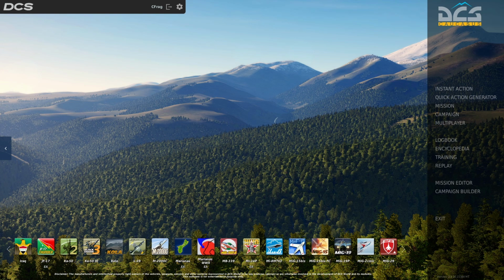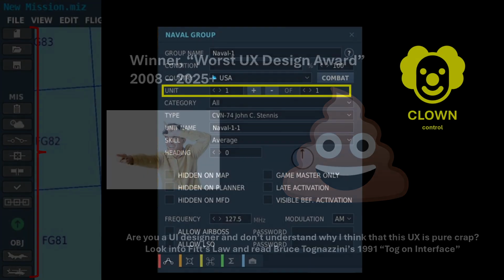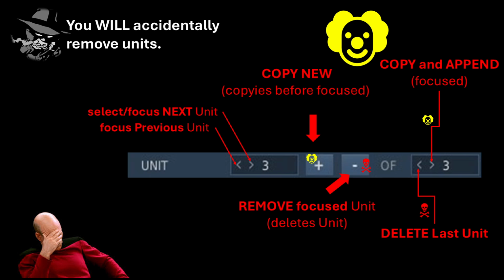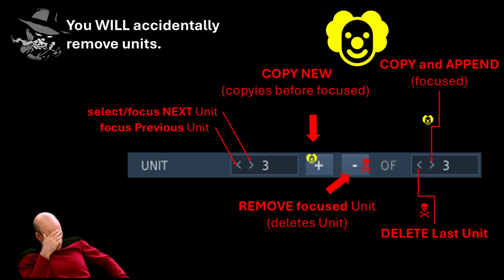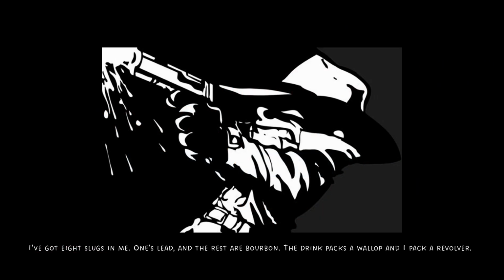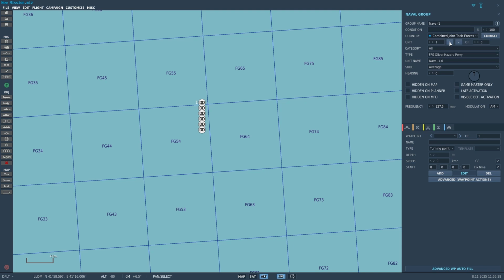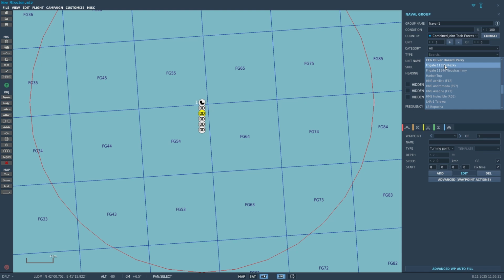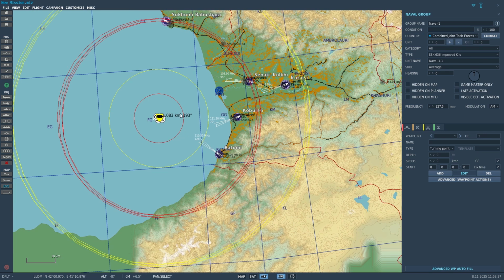DUT 011 Unit Management (N) [DCS Mission Editor Tutorial]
Another calm reverie, an ode to DCS's Mission Editor's supreme abilities - or lack thereof. We are getting into the basics of adding units to a group, and how to avoid some pitfalls. I'm again in monk-mode, serenely guiding us through the travails of group management.